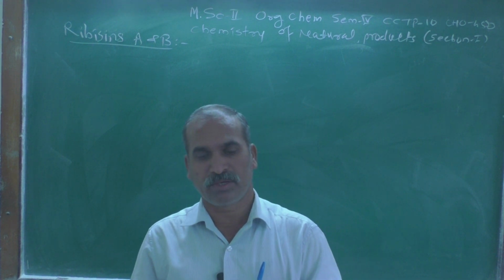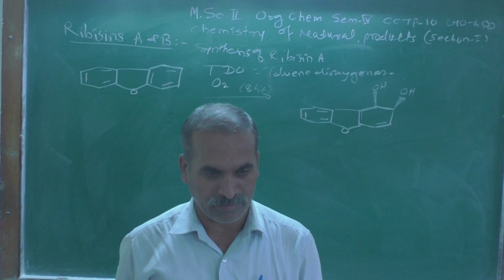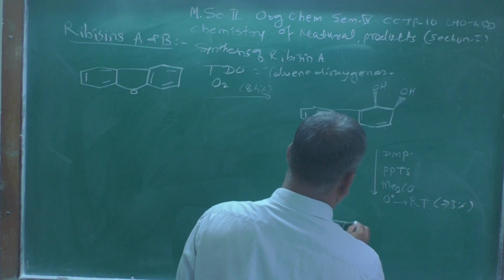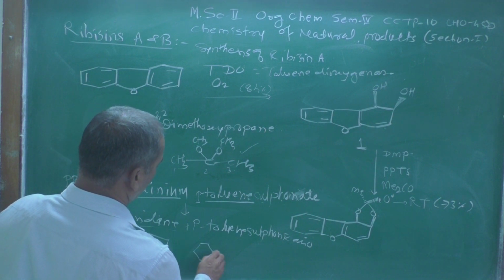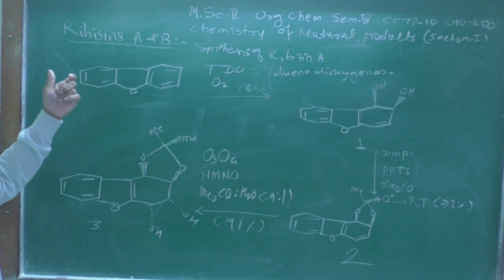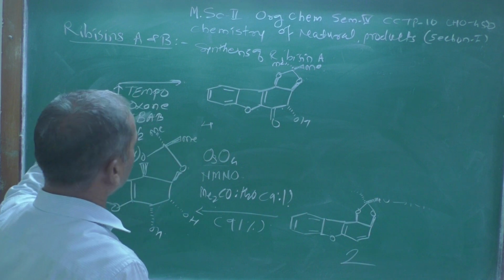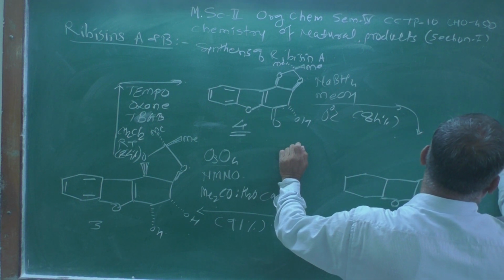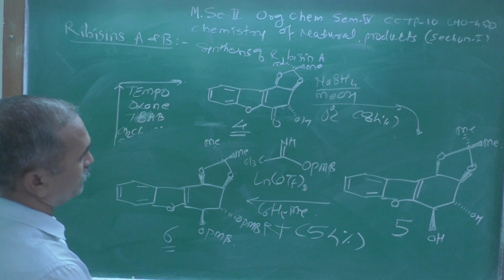Lect-4 M.Sc. II Sem-IV Org Chem CCTP-10 CHO-450 ( Chemistry of Natural products) ( Ribisins A & B)